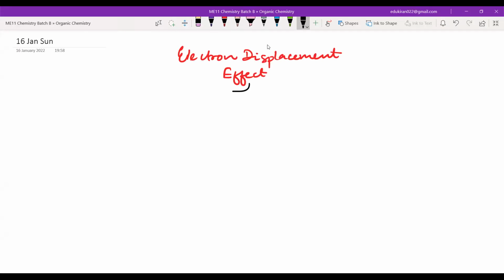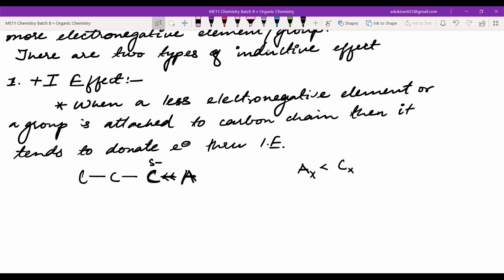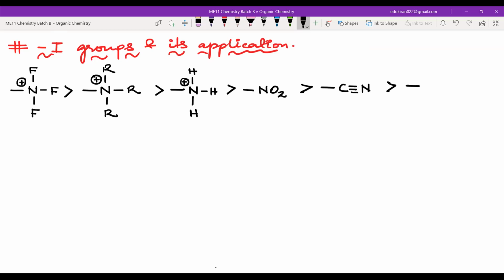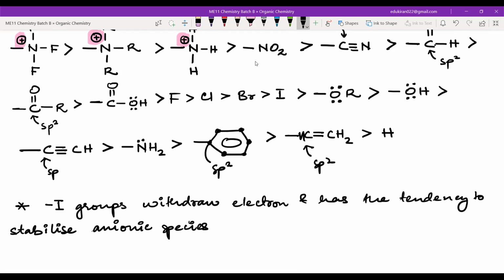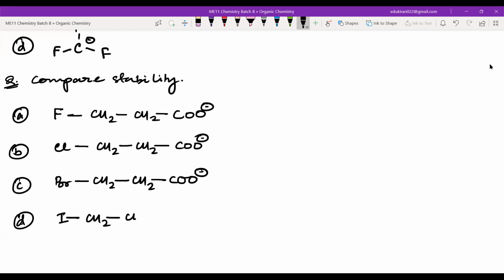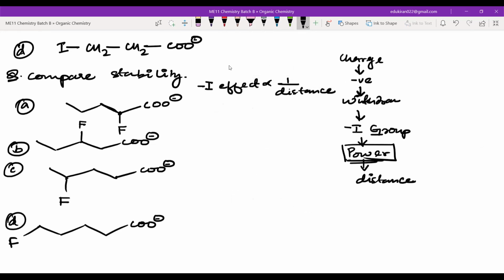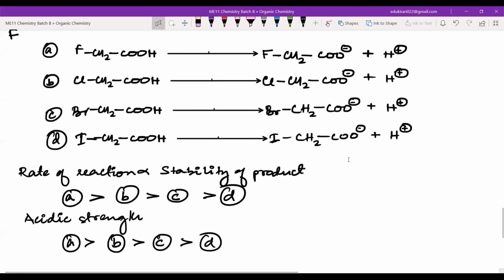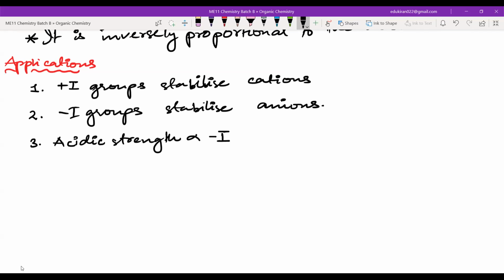Learnivio | Inductive Effect | GOC | Lect 9 | MEB | 16-01-2022